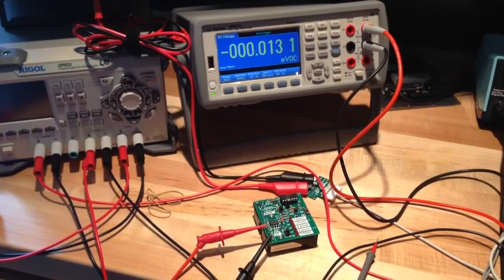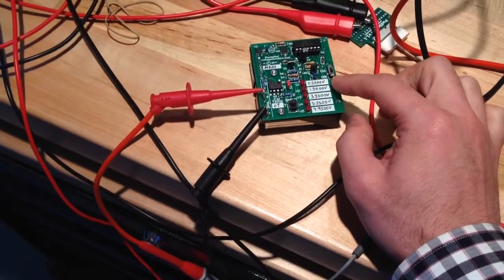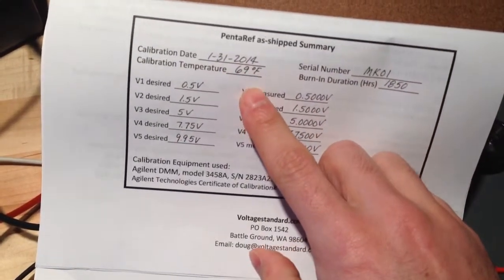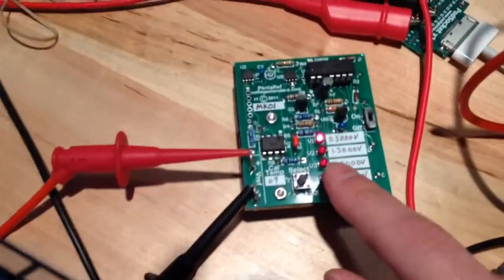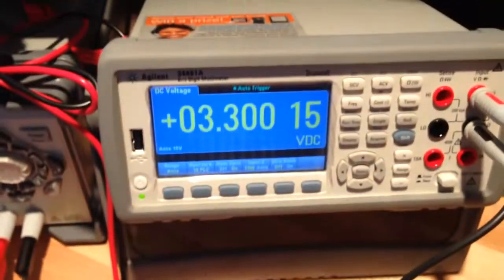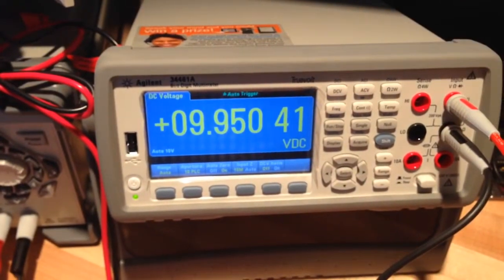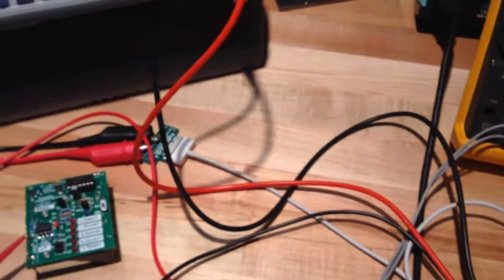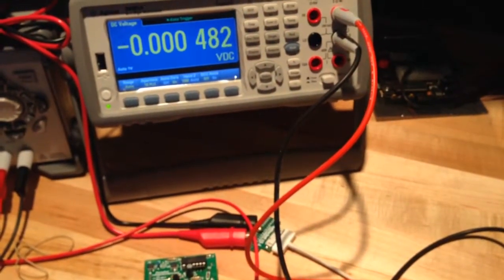PentaRef by VoltageStandard.com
Mavromatic demonstrates the PentaRef by VoltageStandard.com using an Agilent 34461A 6.5 Digit Multimeter.  The PentaRef is a great tool to test the accuracy of your digital multimeter (DMM) easily.